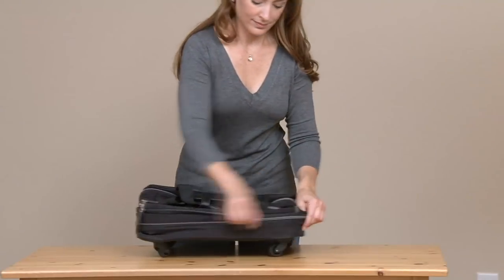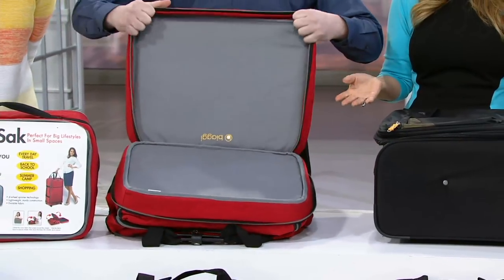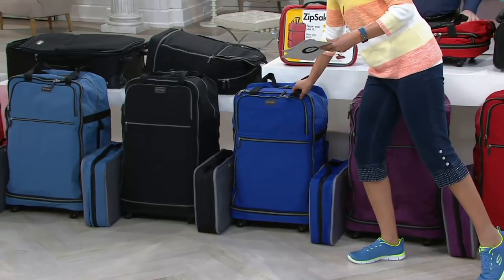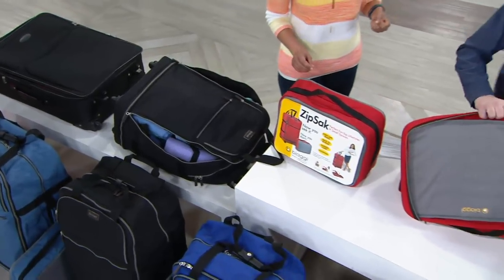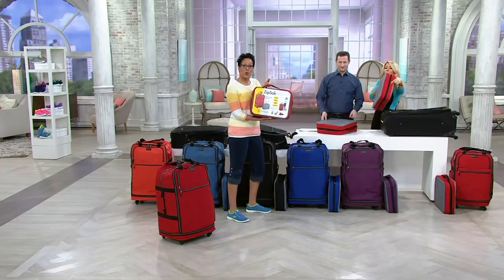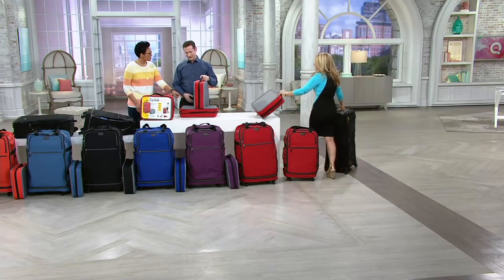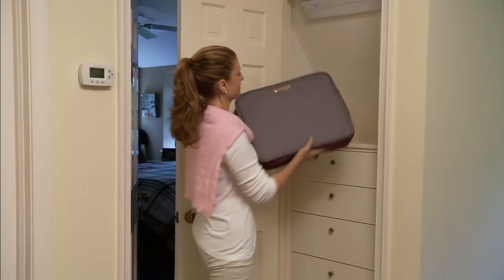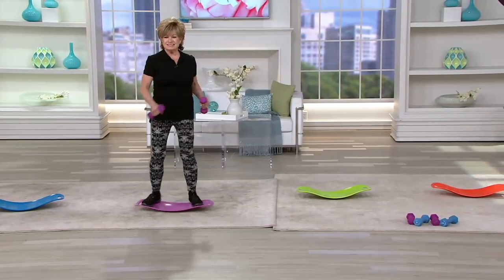Biaggi Zip Sak Foldable Luggage by Lori Greiner on QVC